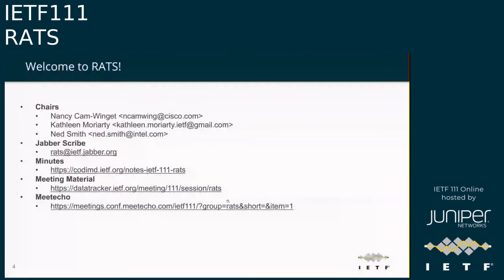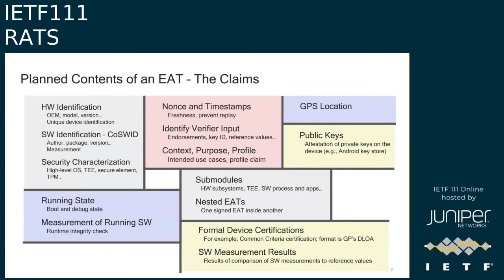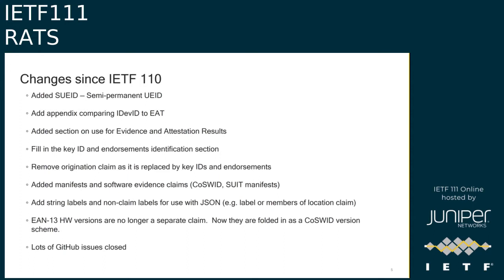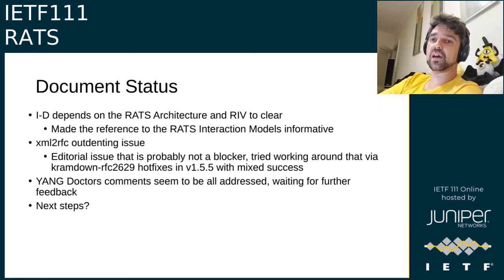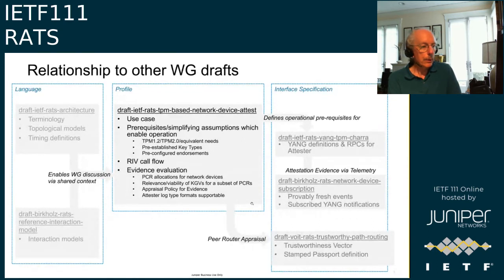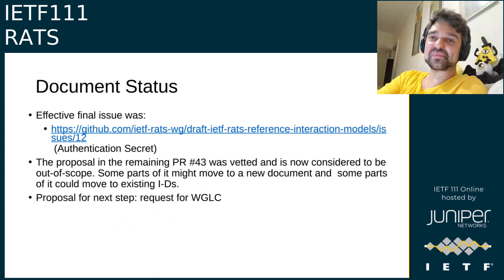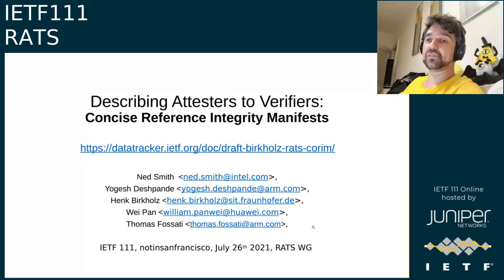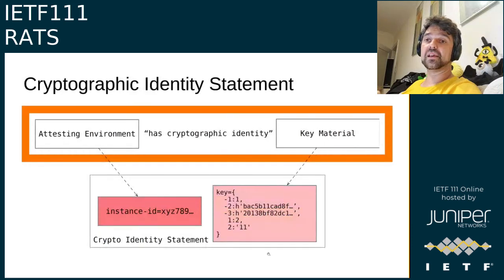IETF111-RATS-20210726-2130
RATS  meeting session at IETF111
2021/07/26 2130